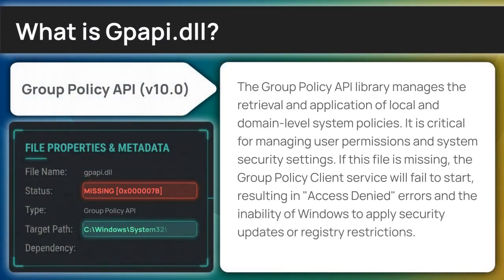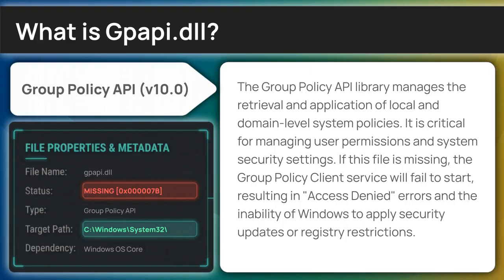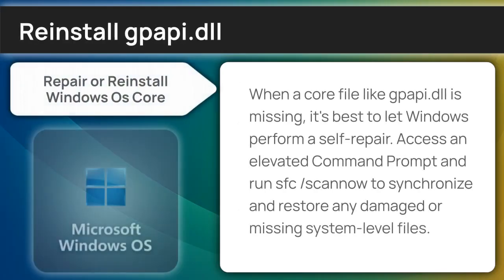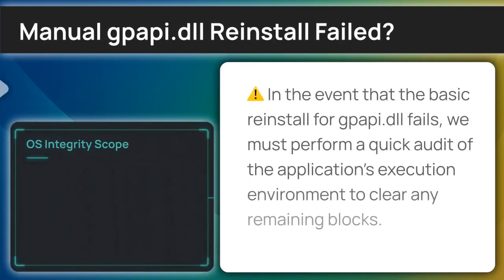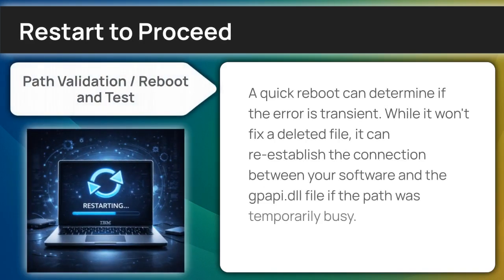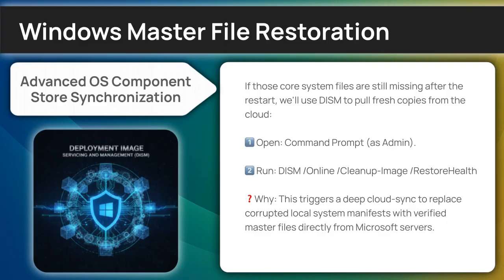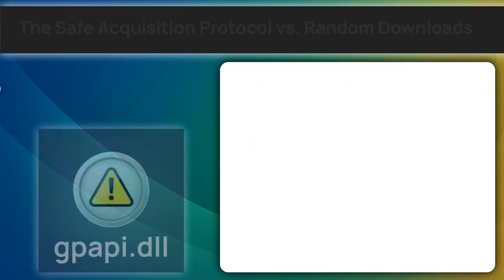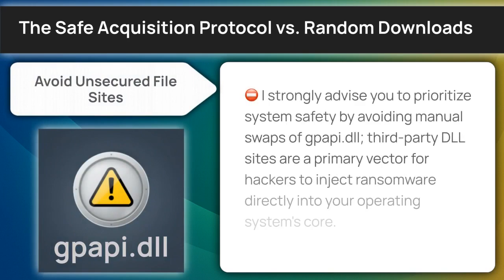How to Fix gpapi.dll Group Policy Error!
Seeing a 'Gpapi.dll missing' DLL error in Windows? Gpapi.dll is a Dynamic Link Library that Windows OS Core uses to share core functionality across multiple internal components.

What is Gpapi.dll? The Group Policy API library manages the retrieval and application of local and domain-level system policies. It is critical for managing user permissions and system security settings. If this file is missing, the Group Policy Client service will fail to start, resulting in "Access Denied" errors and the inability of Windows to apply security updates or registry restrictions.

Within Windows OS Core, Gpapi.dll acts as a System Management Library DLL using the Group Policy API architecture. I’ve outlined a short set of troubleshooting steps you can try to help clear the message.

▶ Video Content:

- Restoring missing gpapi.dll files
- Discover more about the gpapi.dll file

Timestamps:

00:00 - Briefing
00:18 - Understand the gpapi.dll file system
00:45 - Reviewing the component stack for gpapi.dll
01:06 - Re-initializing the Windows environment
01:25 - Refresh Diagnostic Counter Pointers
02:06 - Avoiding untrusted DLL download sources